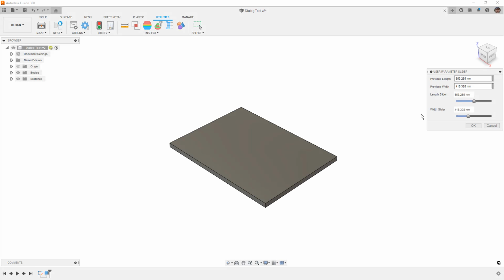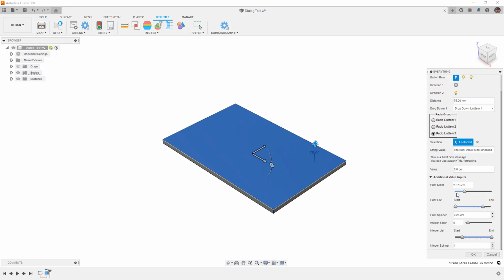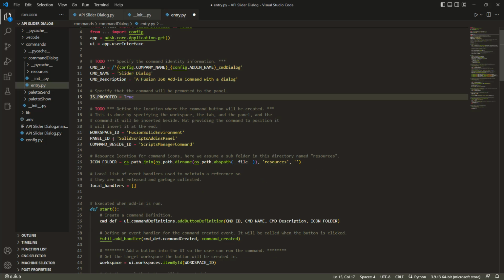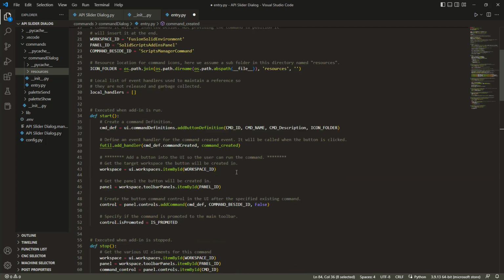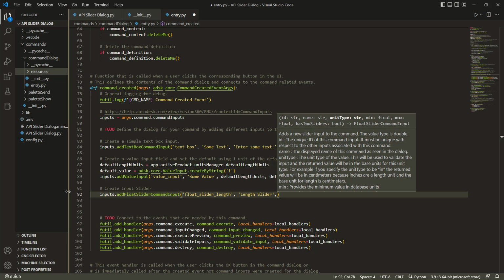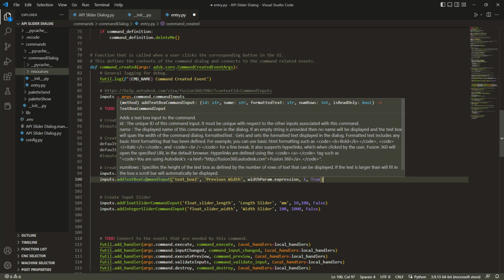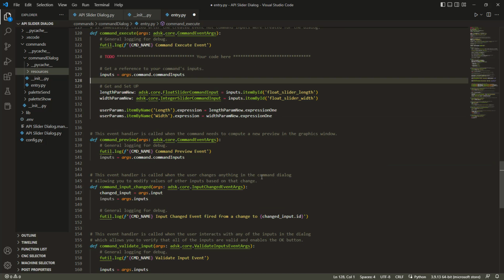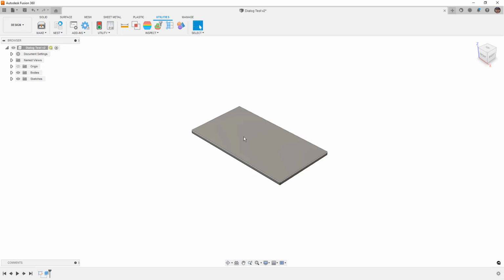Intro to API in Fusion 360 Part 11 - Control a User Parameters with a Slider Dialog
In this video we are going to carry on learning Fusion 360 API by making an Add-in that creates a dialog box to control user parameters in real time. There is no pre-req but it would be a good idea for you to have a basic understanding of Fusion 360 API and Python. but we will walk through everything.

The main goal of this video is to learn to leverage existing code to create a slider dialog that manipulates user parameters and shows a real-time update to a design.  You can download a sample design here or make your own being sure that the user parameter name you want to link exactly matches in both the modify parameter dialog and in the code.

00:00 Intro
09:54 Review Sample Code
32:18 Adding a Slider to a Dialog
37:42 Gather User Parameters from the Design
45:30 Update Parameters with a Slider Input
52:24 Update a Design in Real Time
54:21 Start the Slider Value at the current User Parameter
59:32 Conclusion